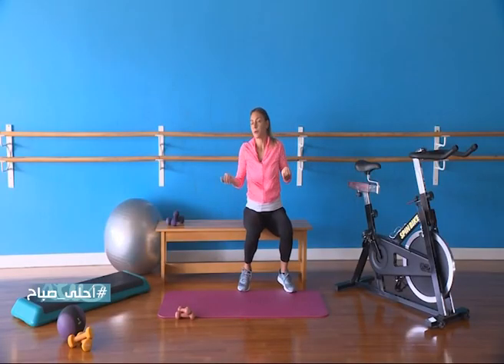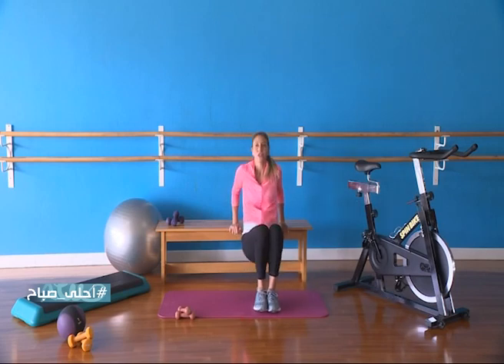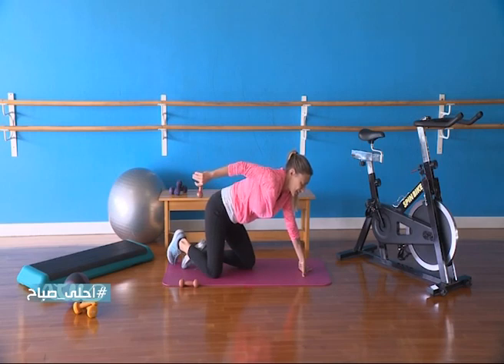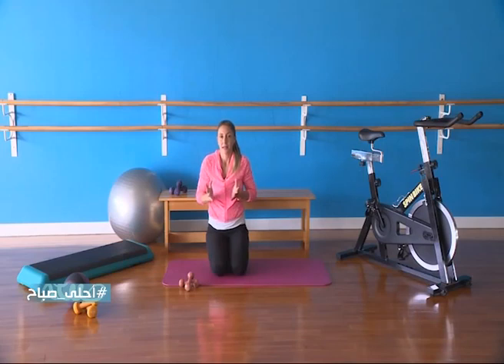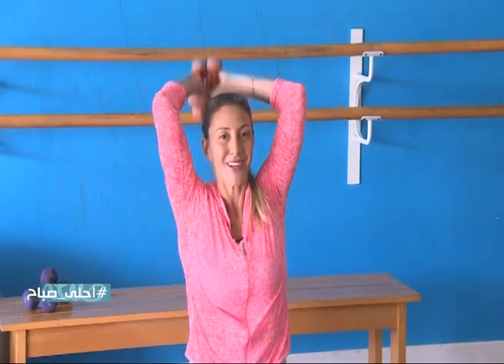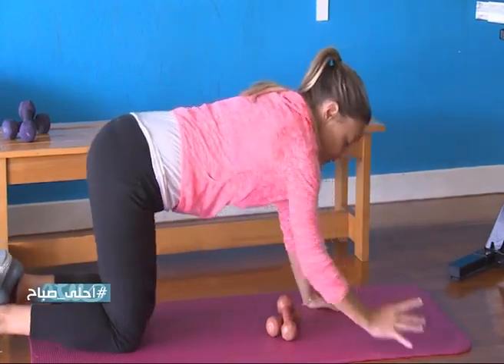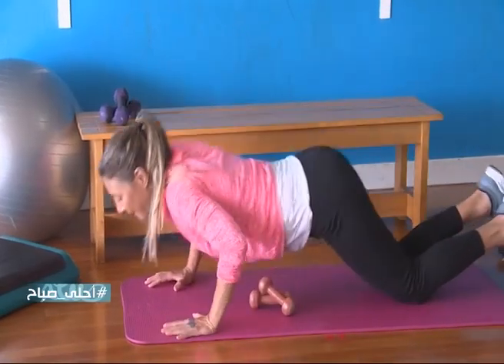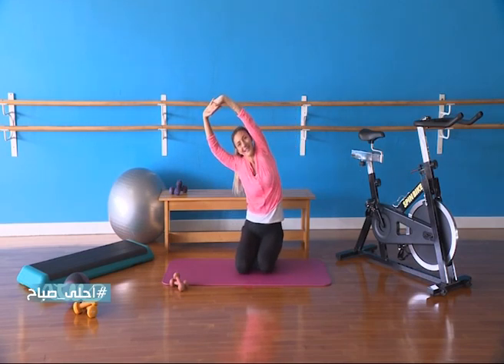فقرة رياضة مع جولي رمال ضمن برنامج احلى صباح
Youtube Management
Two Media Group